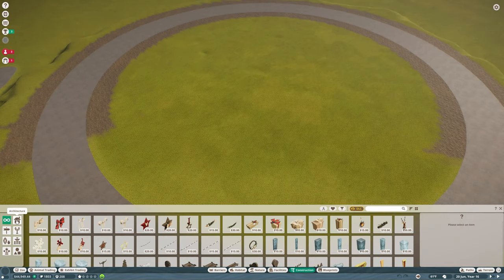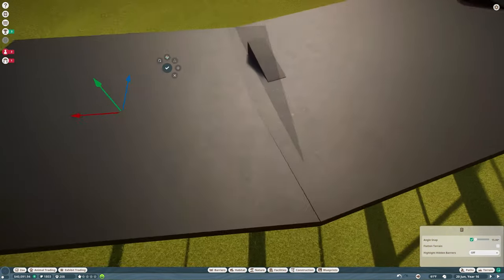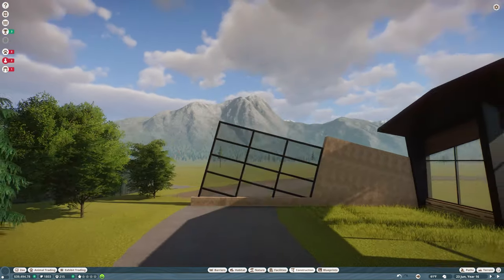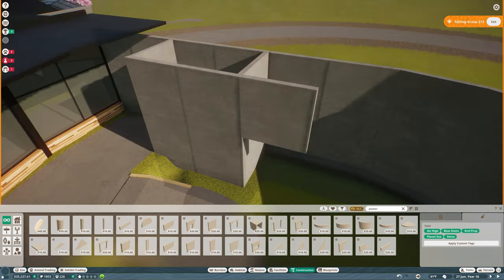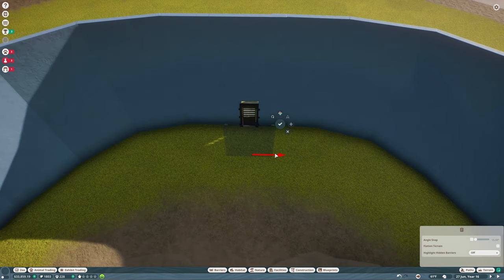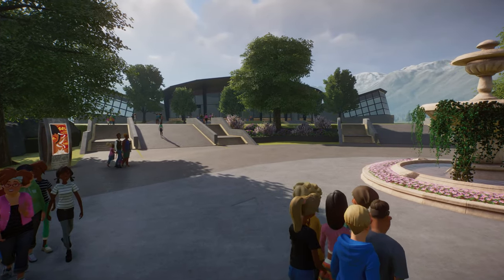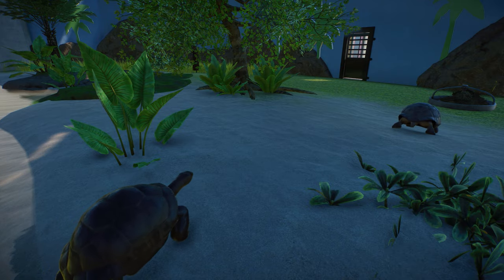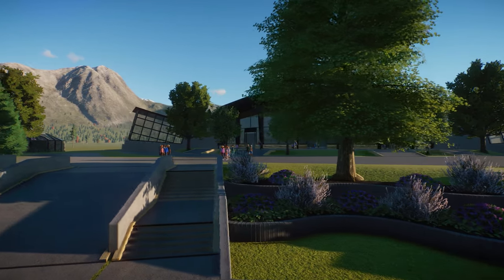Algebra Turtles | Riverside Zoo Ep. 4 | PLANET ZOO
I decided to start a new Franchise Mode build in Planet Zoo. For Episode 4 I begin work on what might be the largest most advanced build I've done in the game so far. Our reptile center.

○○○○○○ PC SPECS ○○○○○○
► Intel I7 5820K 6 Core CPU
► Corsair Hydro H100i Pro Cooler

► Amazon US